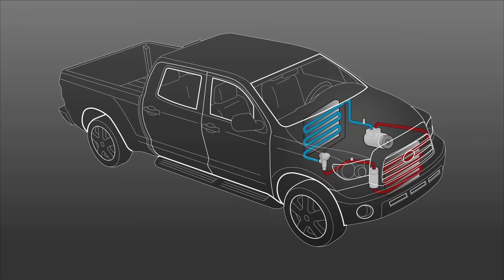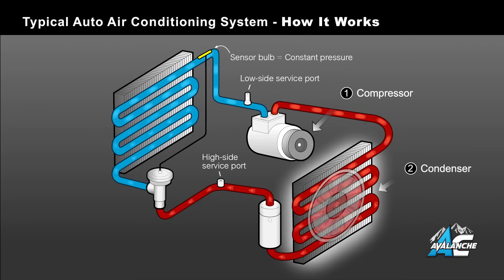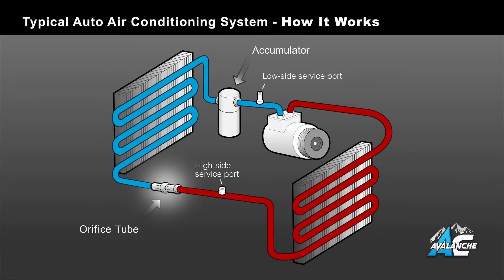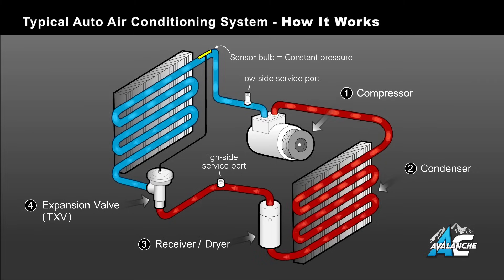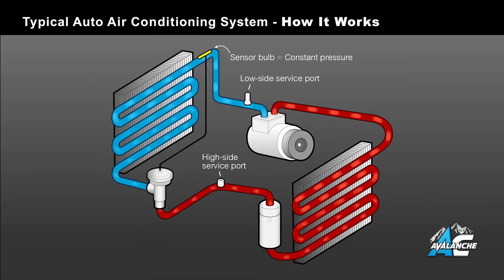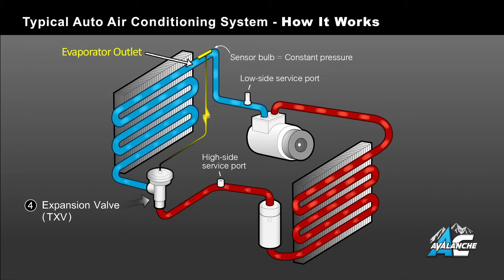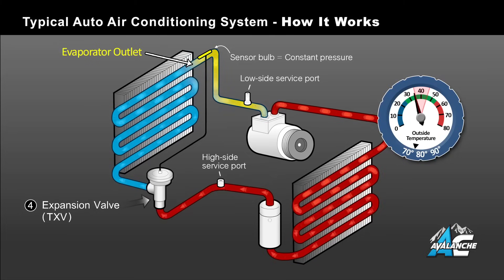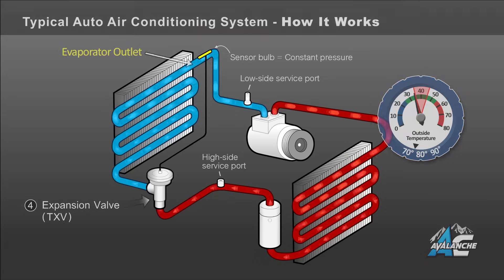AC Avalanche - Auto Air Conditioning 101 Made Easy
This video represents a "Typical Auto Air Conditioning System - How It Works" as well shows the potential problem of over-charging systems with TXV Valves. Our solution at AC AVALANCHE is to use SMART CLIP Technology for the correct fill!